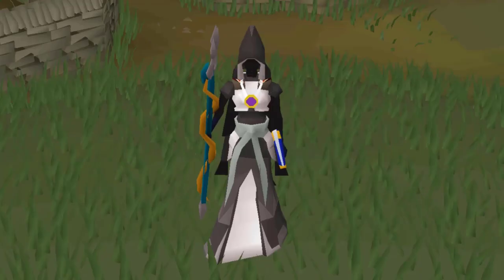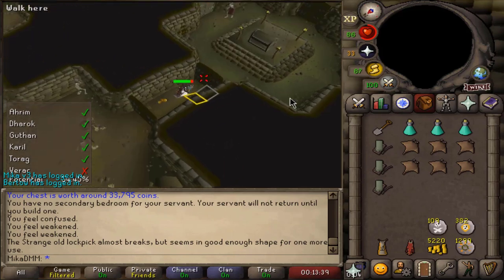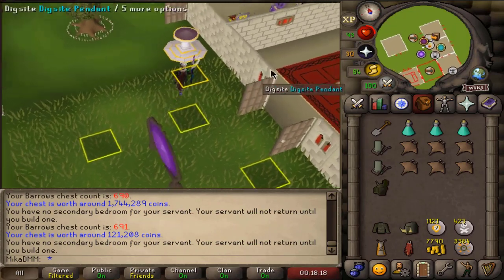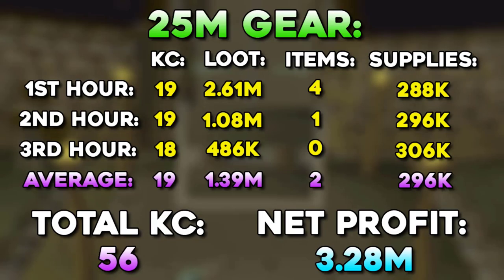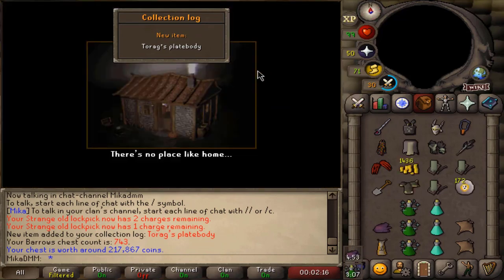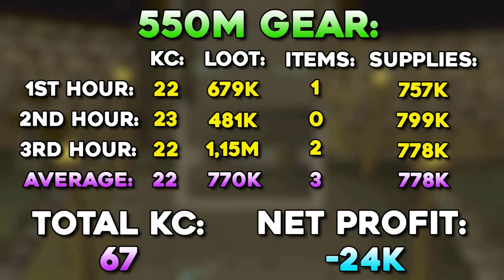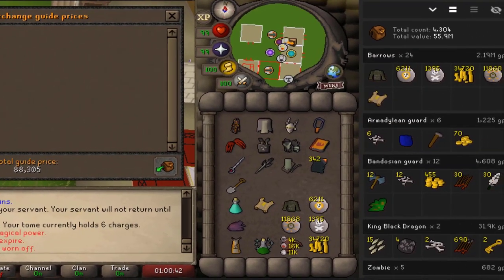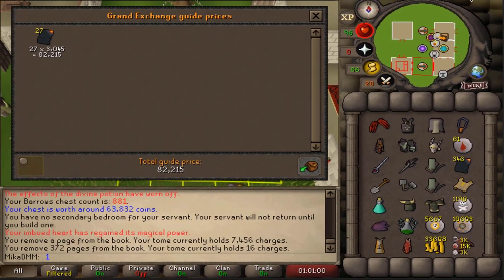100K vs 25M vs 1500M Barrows Challenge! (03)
▼In this video I compare 4 different setups while doing Barrows in OSRS. 100K VS 25M VS 550M VS 1500M. This is the 3rd video in the series and If you want to watch me do Zulrah or Vorkath and compare the different gear settups while doing them you can find that